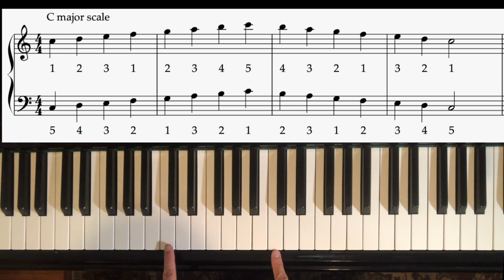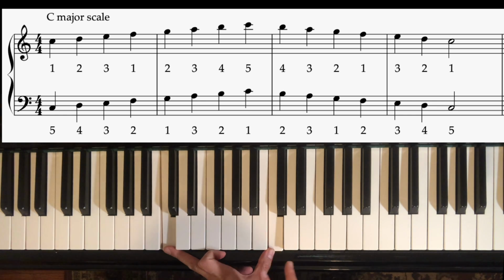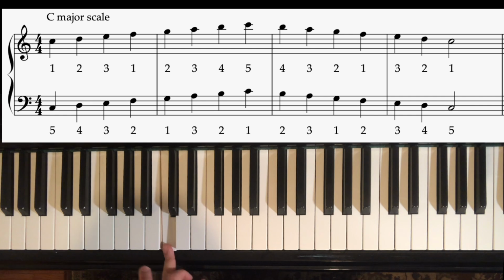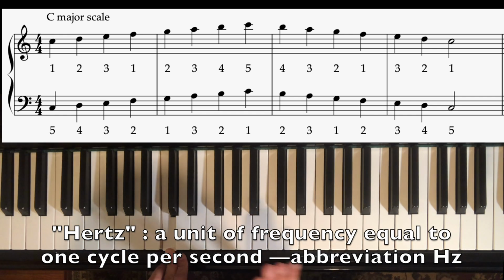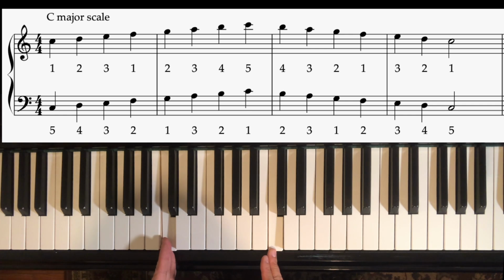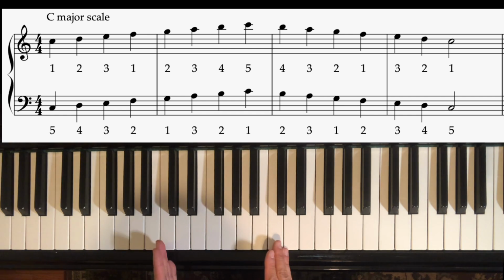Major Scale tutorial: G, D, A / Major Scale structure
0:00 explaining major scale structure
7:46 G major scale  ( play along )
8:28 D major scale
9:22 A major scale

This lesson will be about the Major scale structure and towards the end, a tutorial for G, D and A major scales.